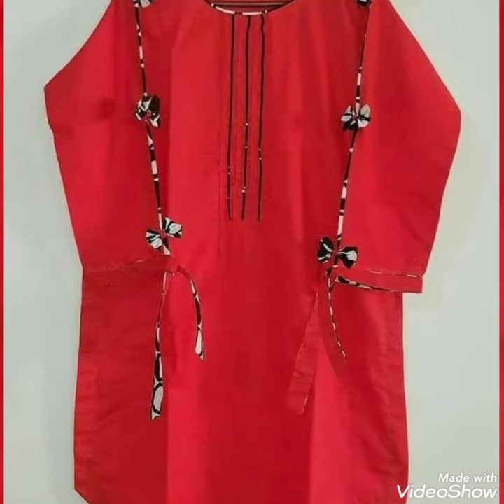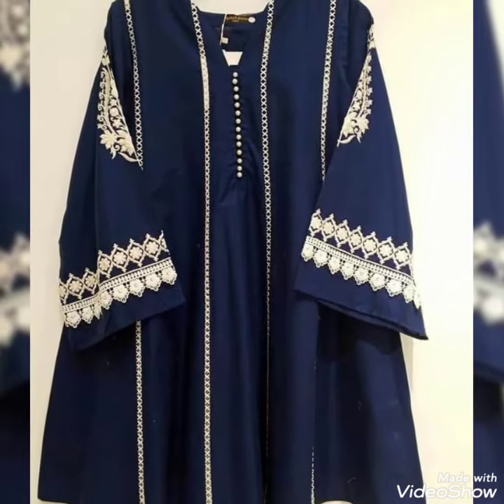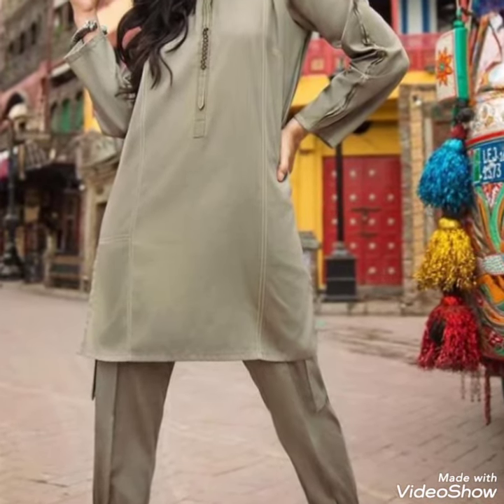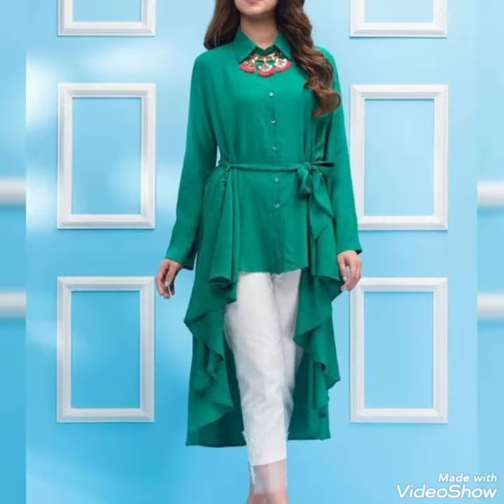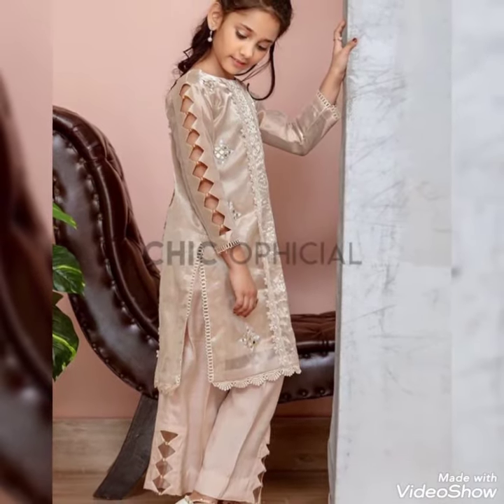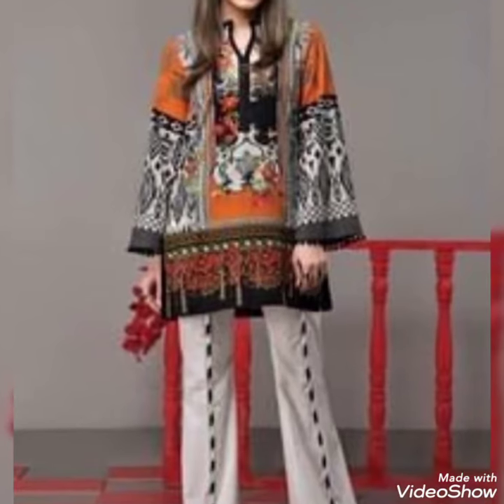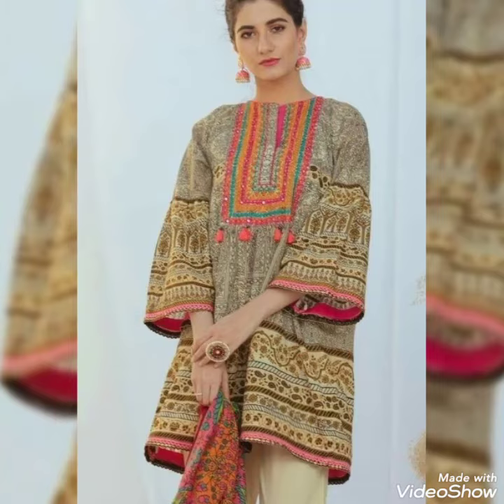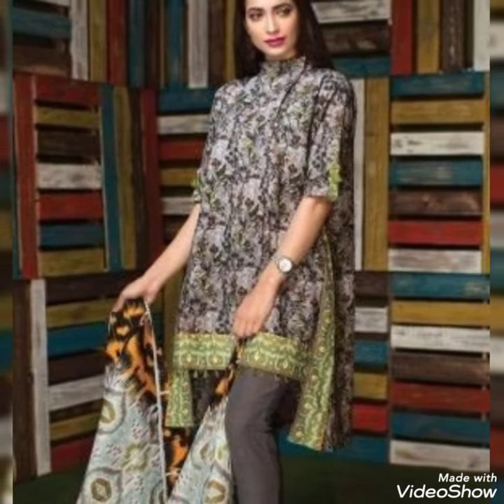Latest stylish and classic stitching designs and ideas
Amazing stylish and classic stitching designs and ideas for girls most beautiful and stylish stitching ideas
Latest styles available in this video you can see beautiful designs in 1 video
Stitching styles ideas for girls  you can stitch plain or printed dresses to see thi video
Simple trendy unique neckline and trouser style
U can easily find the best designs for your favorite dress u can take screenshots and then use it for your desigbs
00 :00 00 :30 introduction
00 :30 02 :20 overview